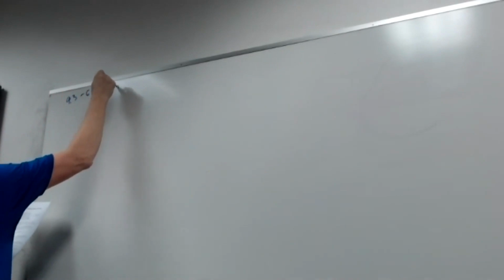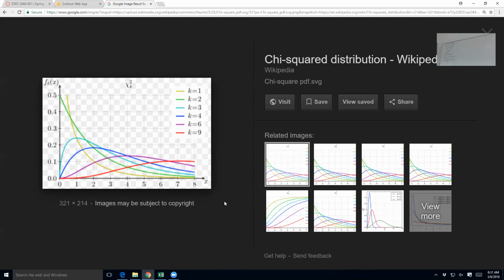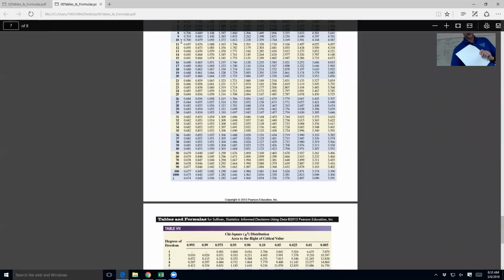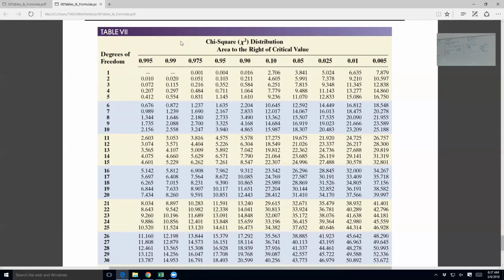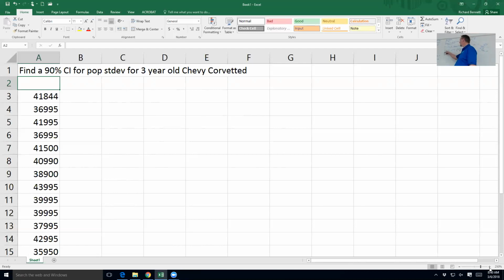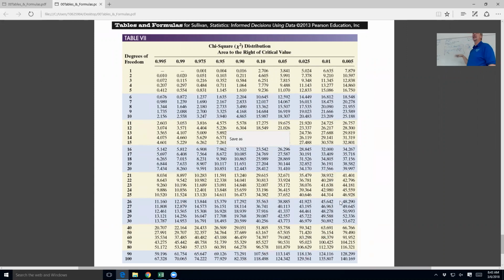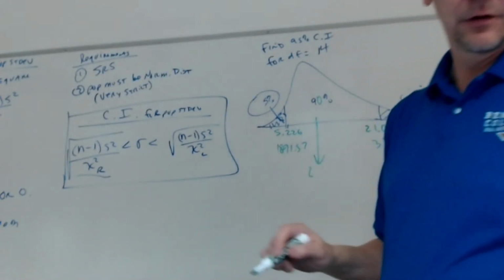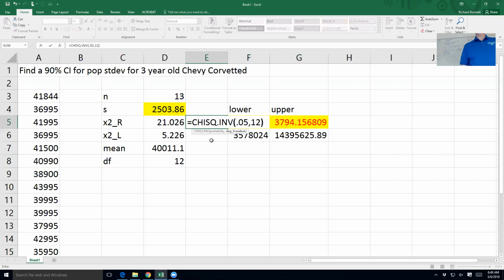9.3 CI for Population Standard Deviation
How to calculate population stdev using Microsoft Excel.